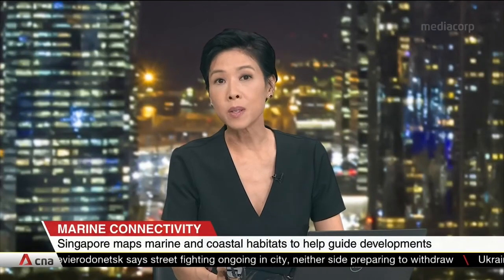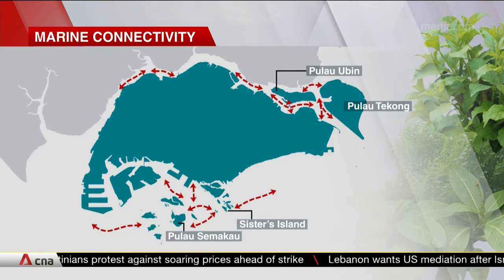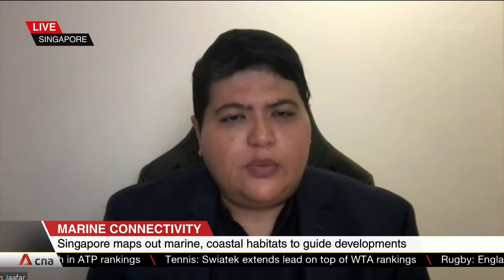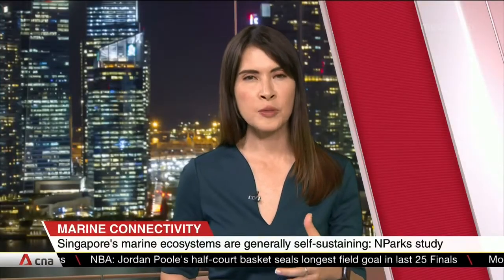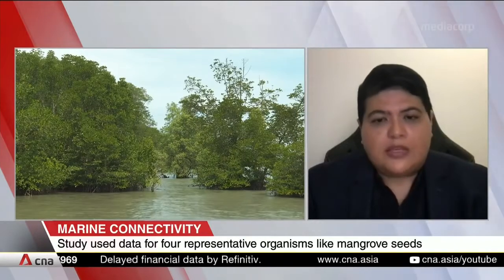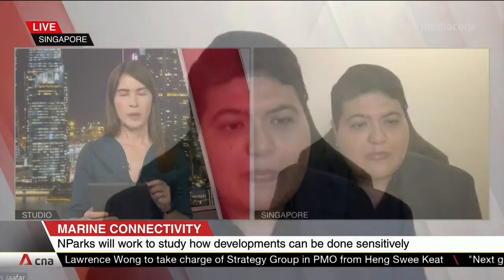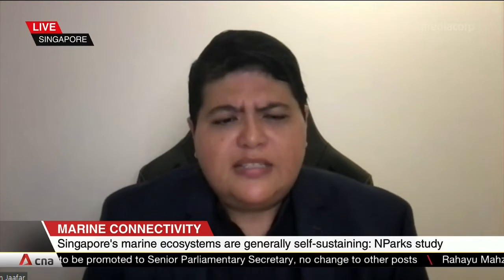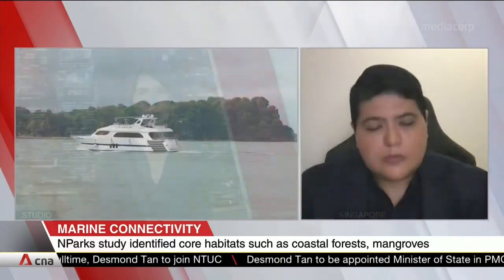Dr Zeehan Jaafar on enhancing marine connectivity in Singapore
Singapore has mapped out its marine and coastal habitats to help guide developments around these areas. It has found that these marine ecosystems are generally self-sustaining. Data of four representative organisms -- mangrove seeds and seagrass, coral and sea star larvae -- were used to map how they connect between coastal and marine habitats. Dr Zeehan Jaafar from the department of biological sciences at NUS shared about the range of marine biodiversity in Singapore and how it plays a role in maintaining connectivity.